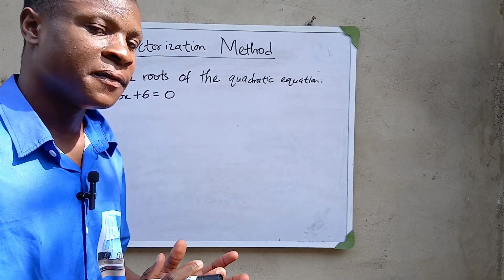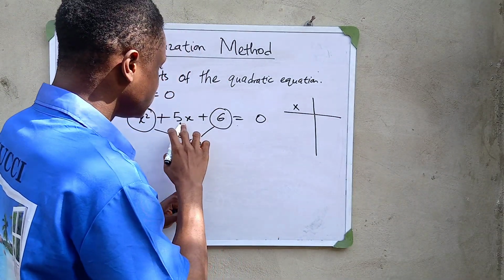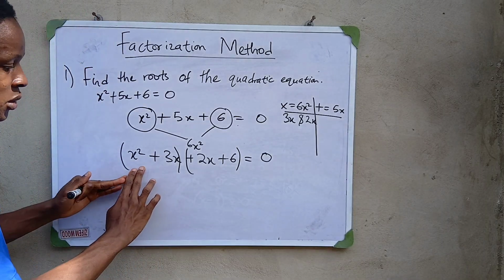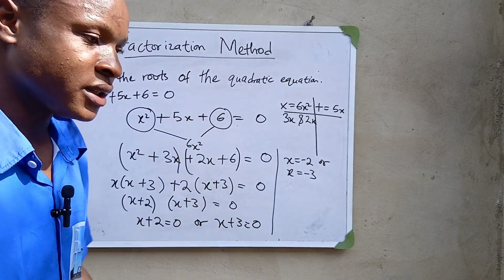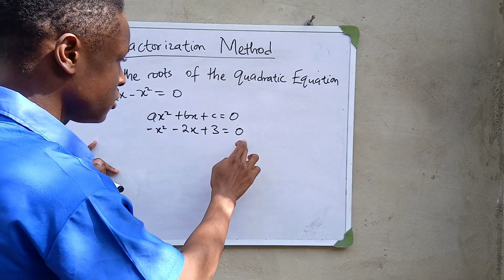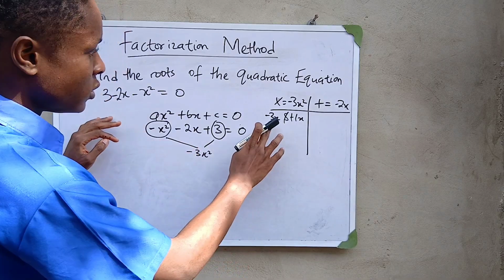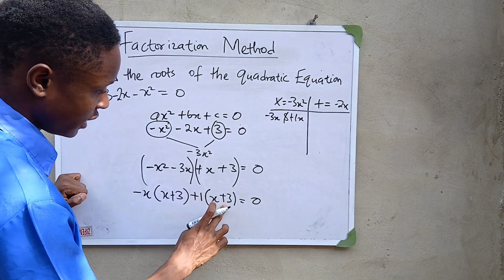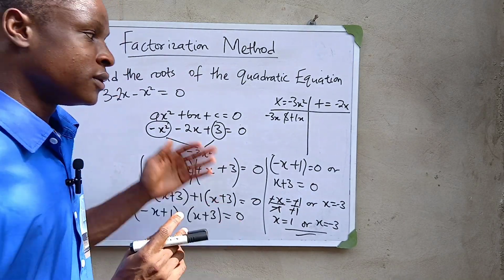QUADRATIC EQUATIONS: FACTORIZATION METHOD